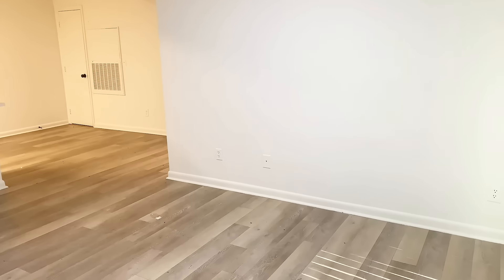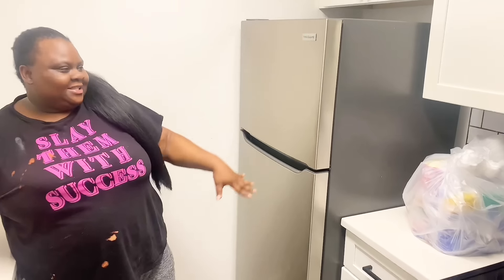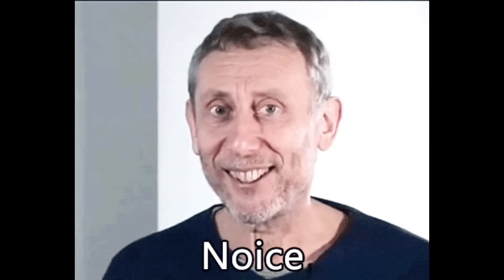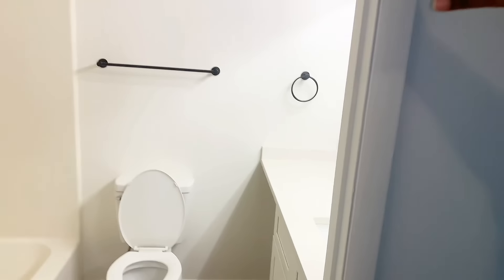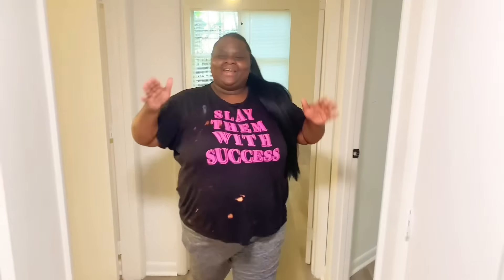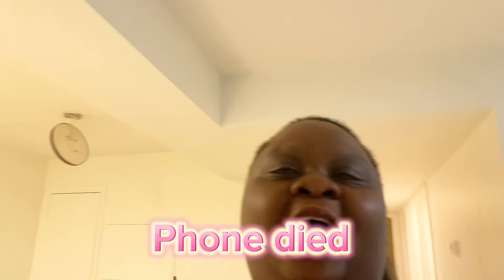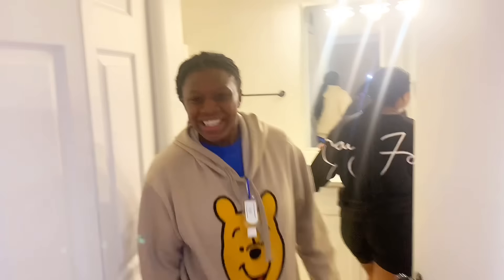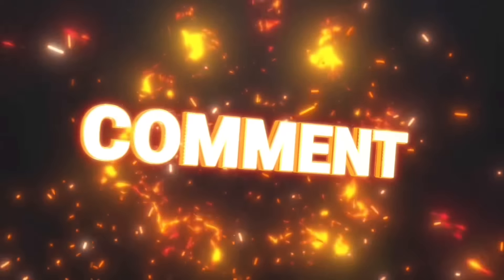WELCOME TO OUR NEW APARTMENT TOUR!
Hello my name is Avis. I am a mom of 5 all together we are a family 6, 2 adults, and 4 children. On this channel, I do Vlogs, lifestyle vlogs, and lots more. If you enjoy the content, come on and join the family, as I am on this YOUTUBE journey.

Our Birthdays
Avis 1/22
Antonio 2/22
Trice 1/16
AJ 1/24
Taisha 6/3
Ameer 6/8

Music

🎵 Track Info:

Genre and Mood: Cinematic + Hap

🎵 Track Info:

Genre and Mood: Ambient + Darkfunny video I

🎵 Track Info:

Genre and Mood: Ambient + Darkfunny video